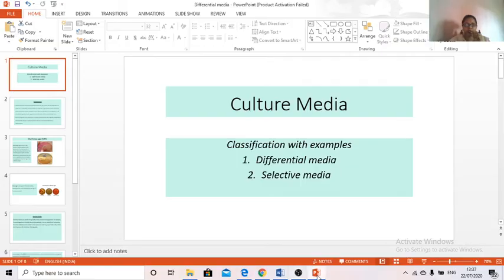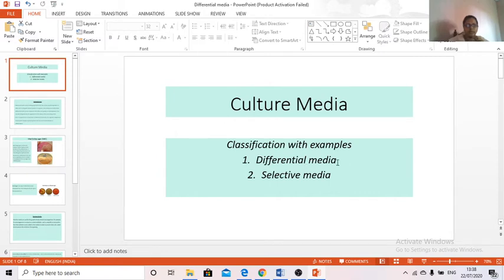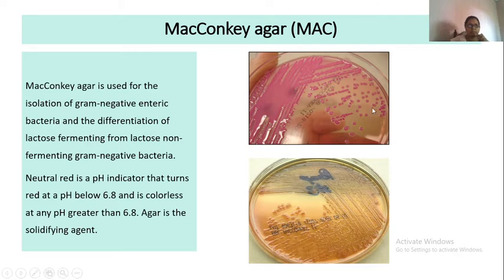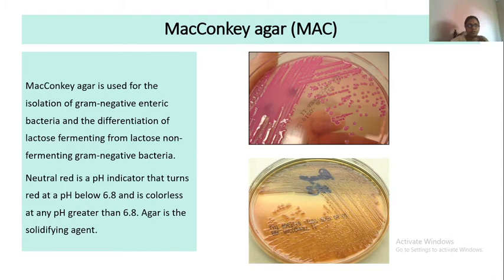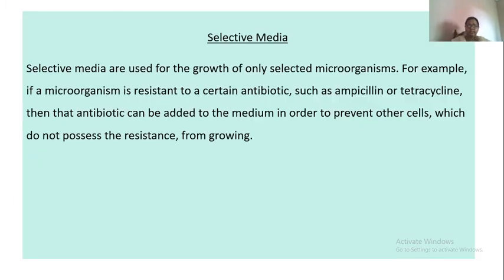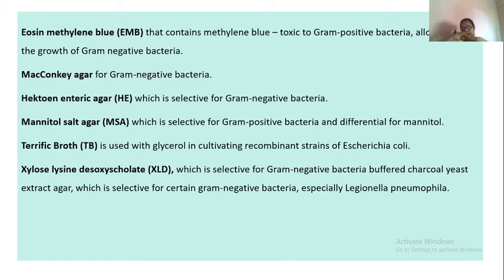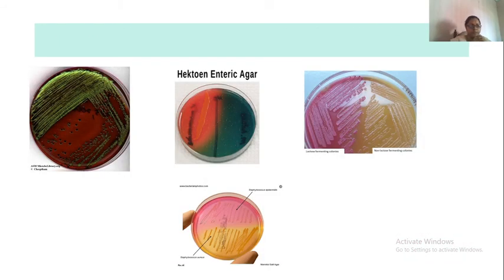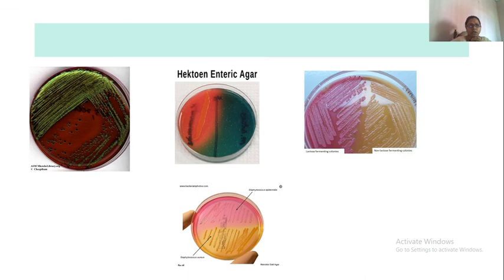Differential and selective media